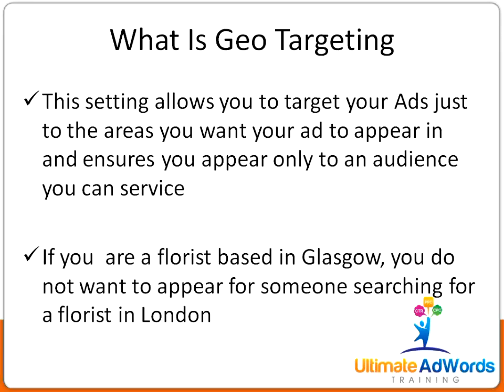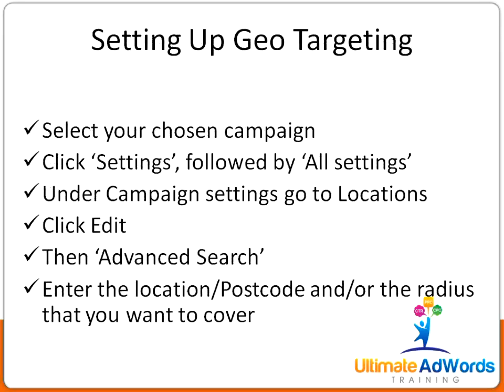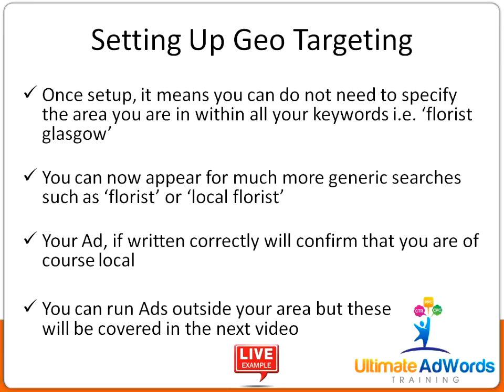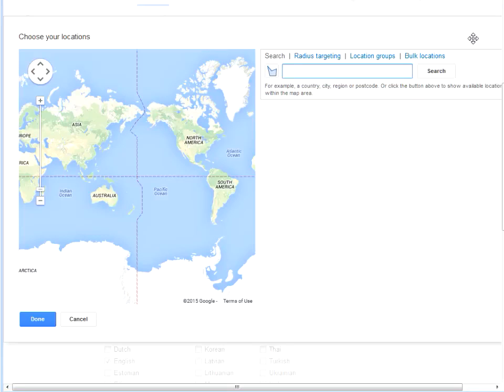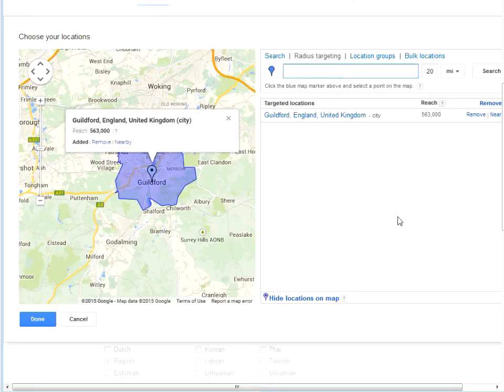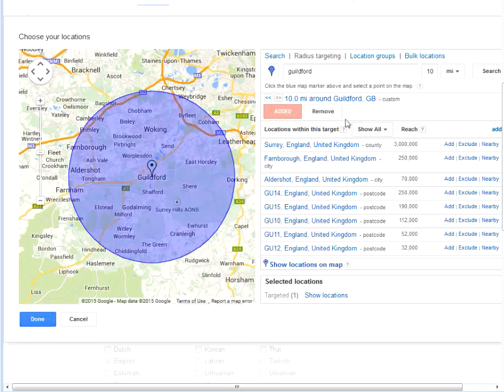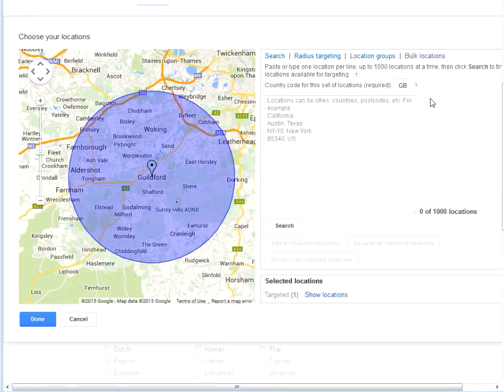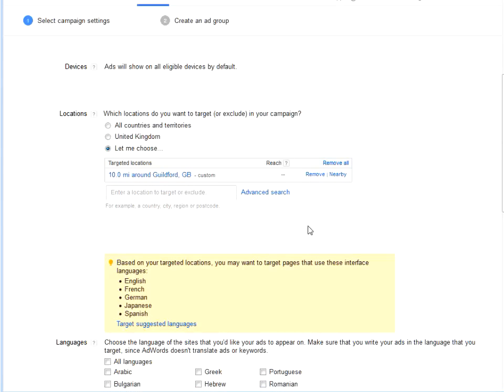Geo Targeting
Steve Perry, owner of multi-award winning Pay Per Click agency shares this video about why you should use geo-targeting and how you should set it up.